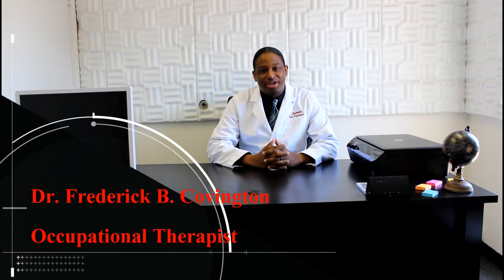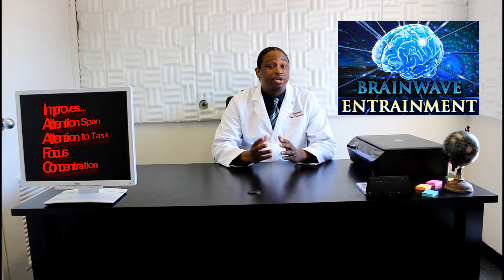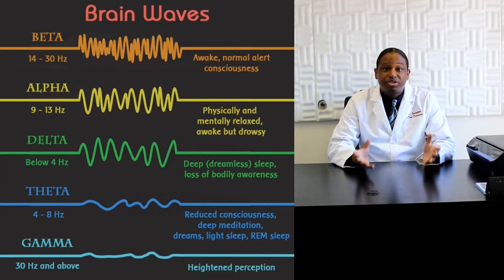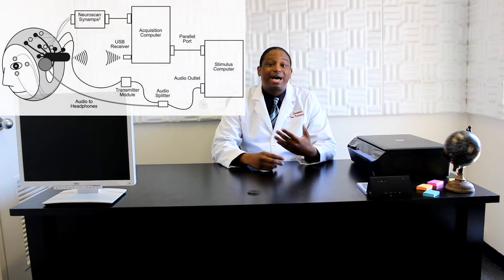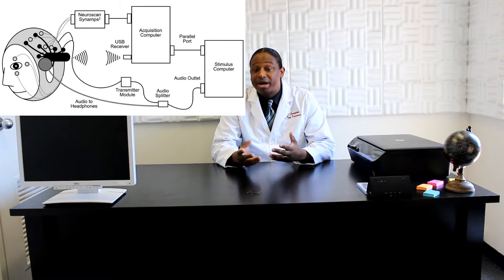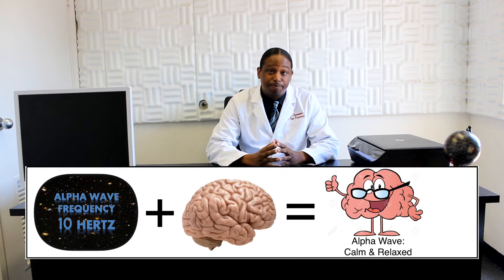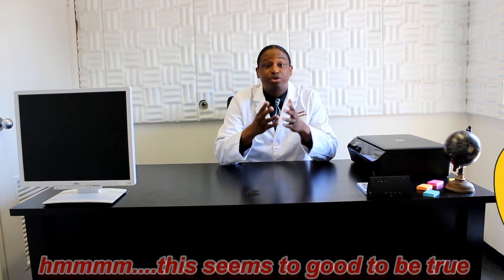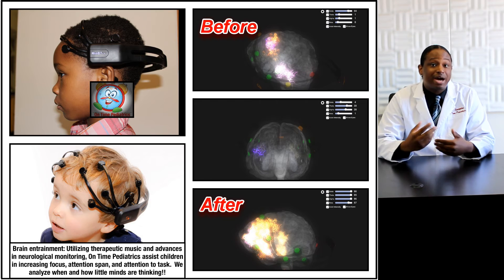Occupational Therapy & Brain Entrainment: Exploring New Treatment Methods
As Occupational Therapists we constantly explore ways to better the lives of our clients, patients, and students. Technology often influences many of these treatment ideas.  One that is growing in research and has shown promise is Brain Entrainment.  Trials have shown that this science can have positive effects on varied diagnosis, traits, and behaviors.  In the opening episode of Season 3 of "Ask the OT", Dr. Covington explores and discusses brain entrainment, how he has utilized it to better the lives of clients of all ages, and how constructing brain entrainment sessions for specific diagnosis/traits/behaviors may lead to improved overall functional status.